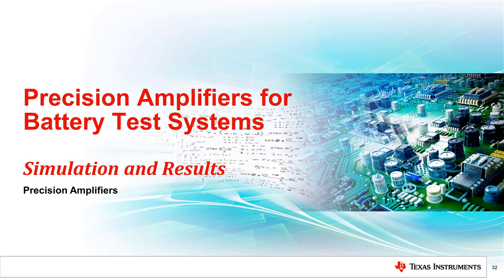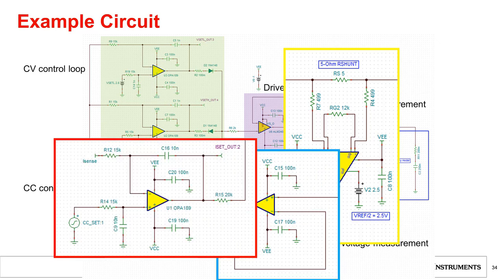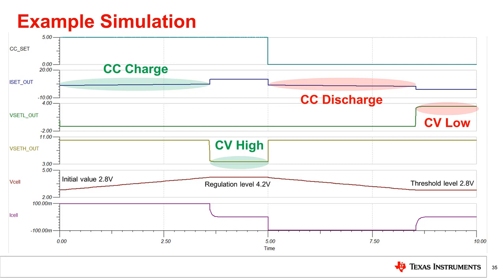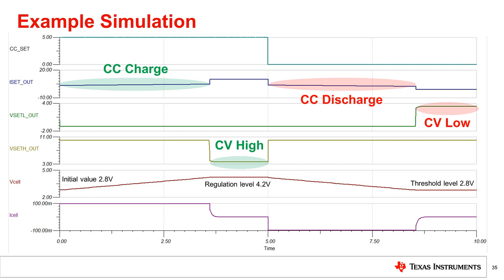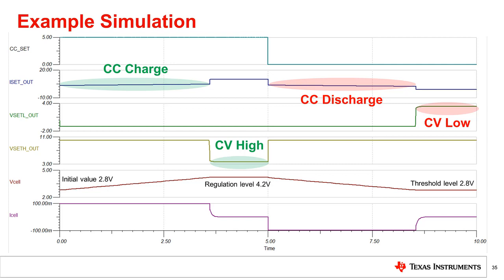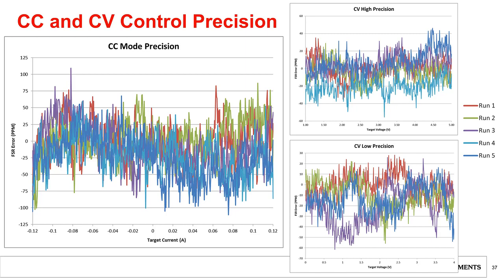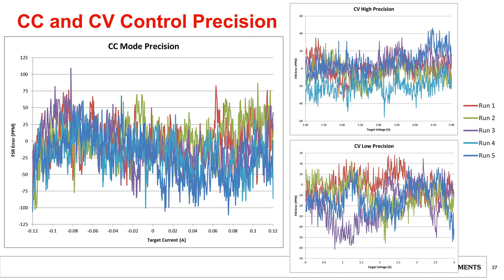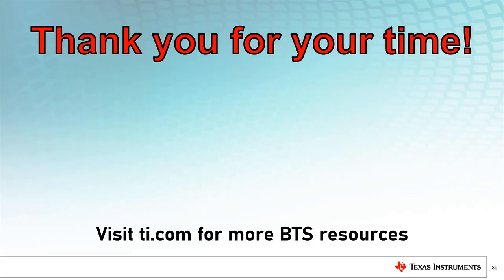Precision amplifiers for battery test systems - Simulations and results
To view our entire portfolio of precision amplifiers

This video presents results from both simulation and hardware testing for the
Battery Test design architecture referred to throughout the video series.